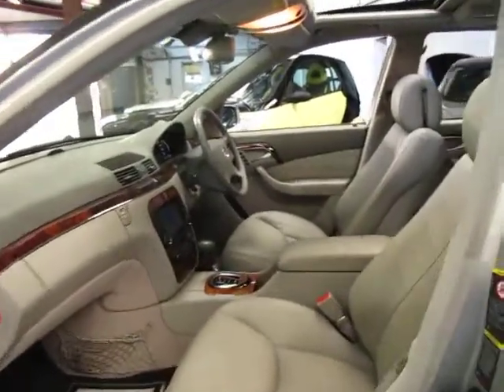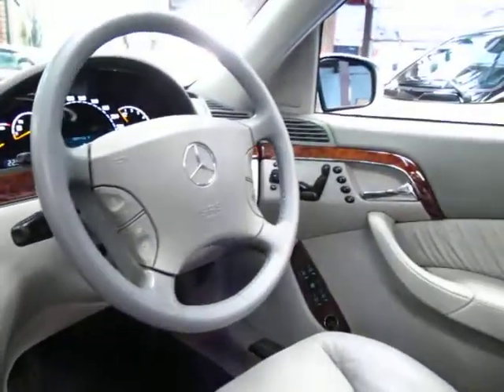Oldtimer Centre - Marrickville NSW